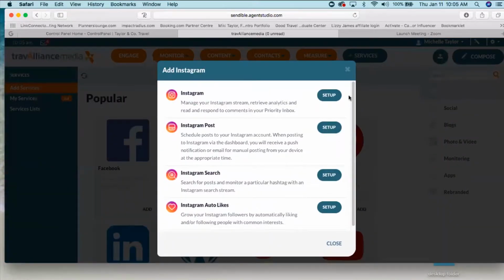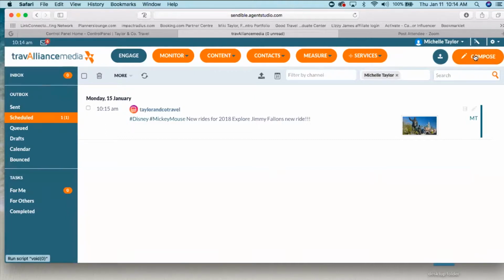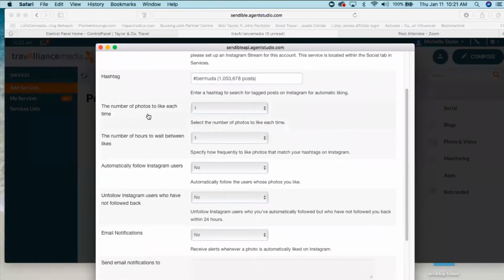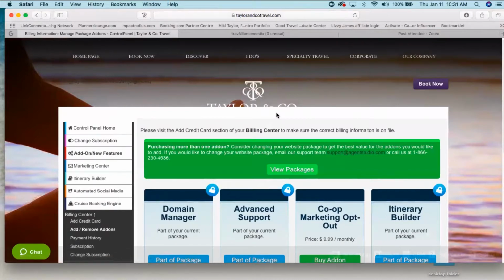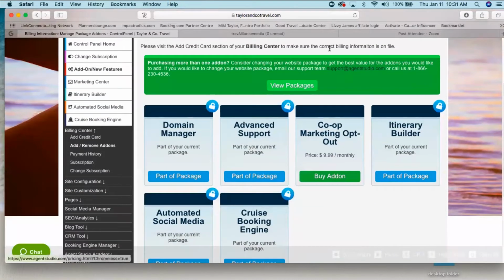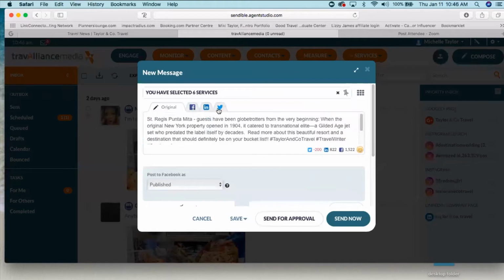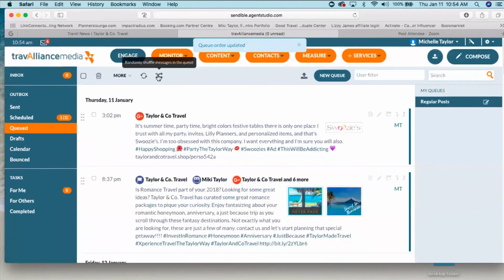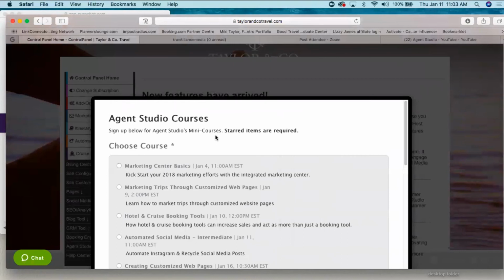Jan. 11, 2018 Agent Studio Academy Course: Increase your reach with Automated Social Media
Automated posts are just the beginning. Learn how you can use Automated Social Media to stay relevant and reach new customers.